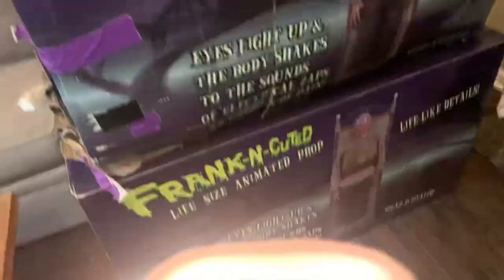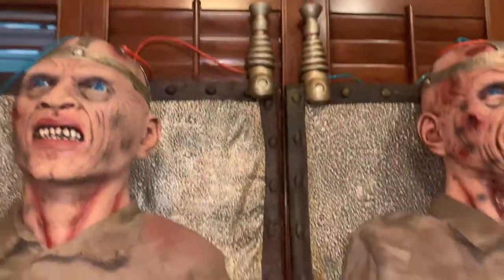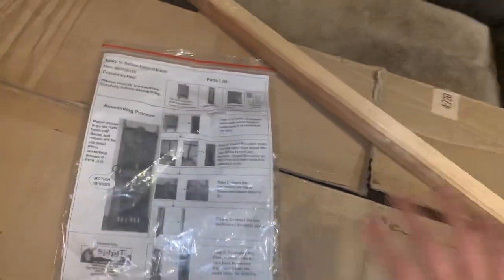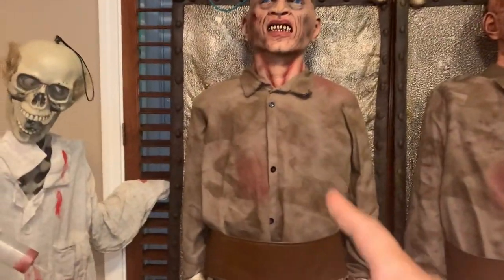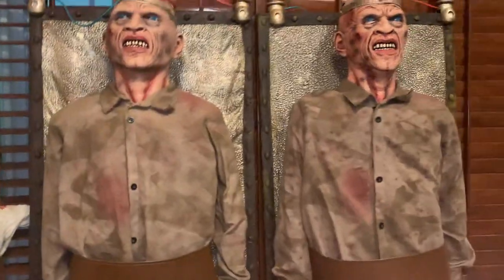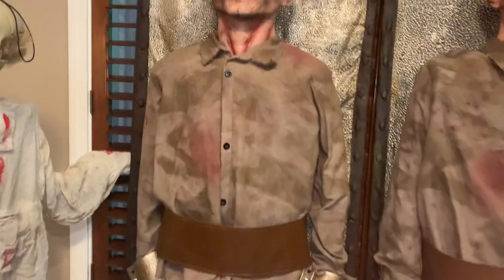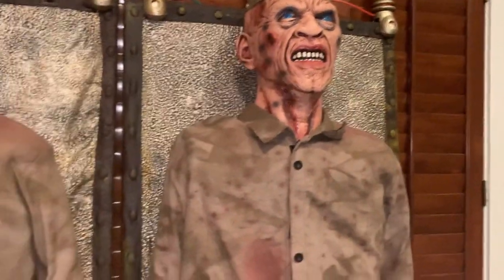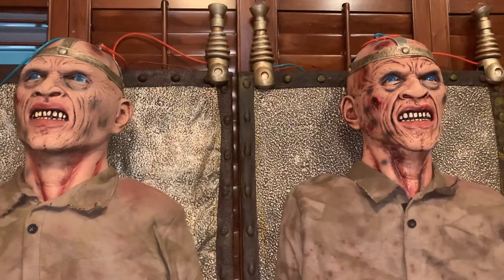Spirit Halloween 2008 “Frank-N-Cuted” Halloween Prop Life-Size Animatronic Decoration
Selling the rough box one.